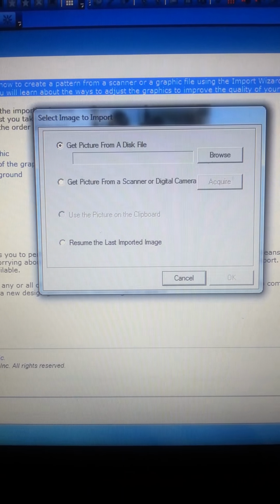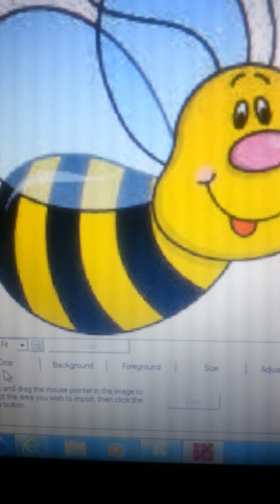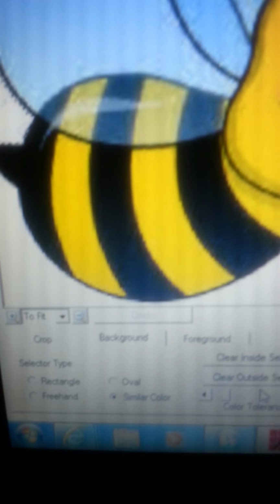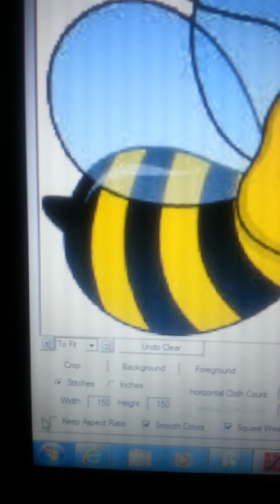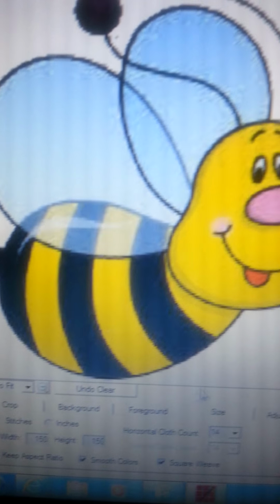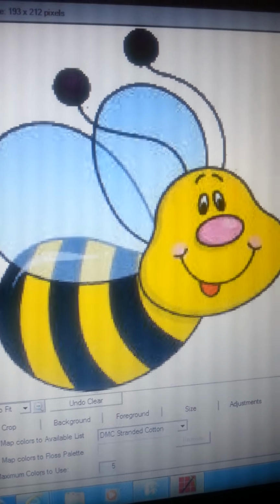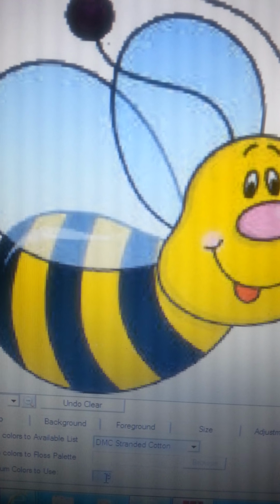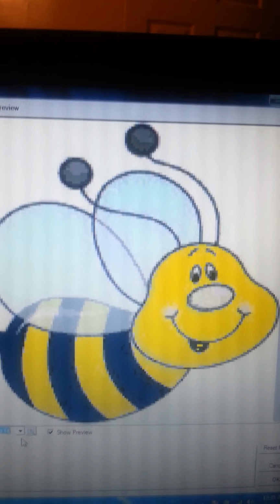Importing using PC Stitch import wizard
The steps to go through to import an image to graph